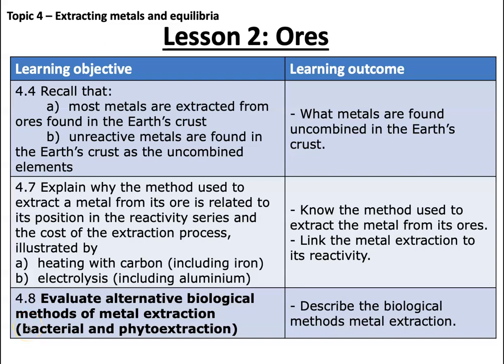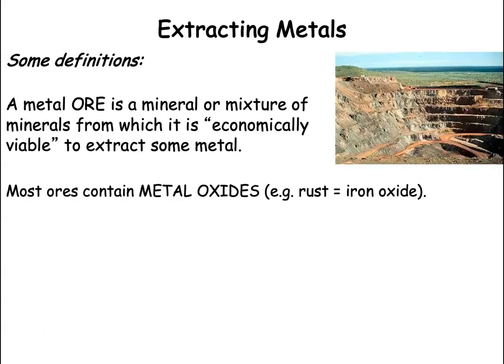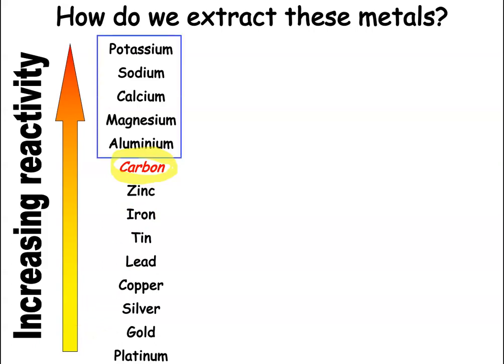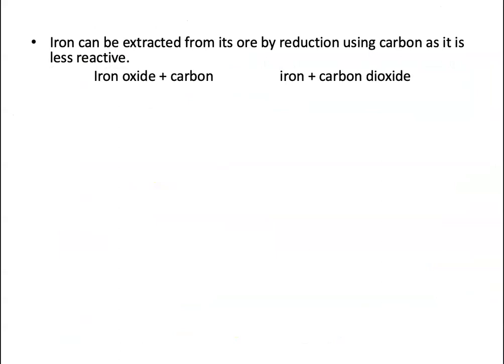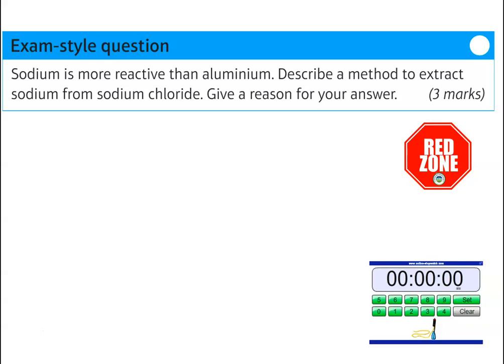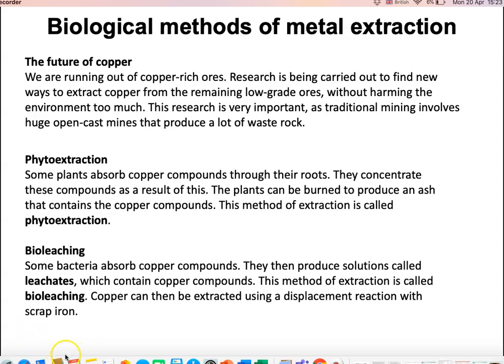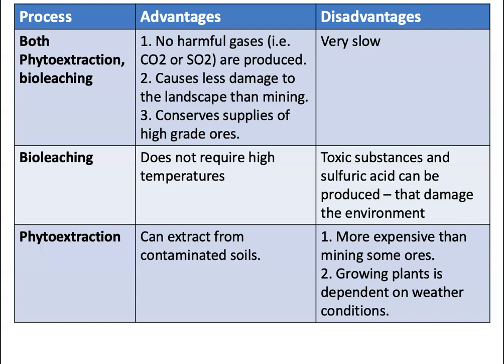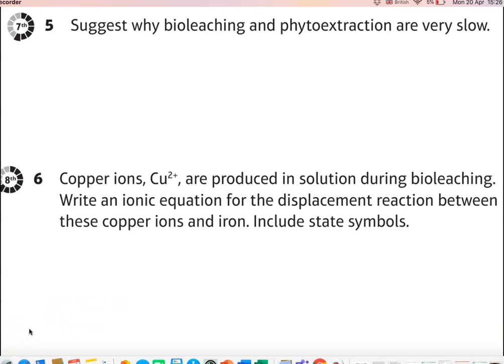GCSE Edexcel Chemistry/Combined Science Topic 4 Lesson 2 Ores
GCSE Edexcel Chemistry/Combined Science Topic 4 on Extraction of Metals Lesson 2: Ores